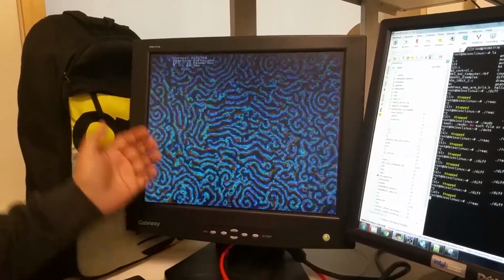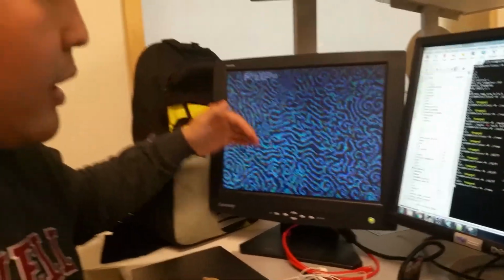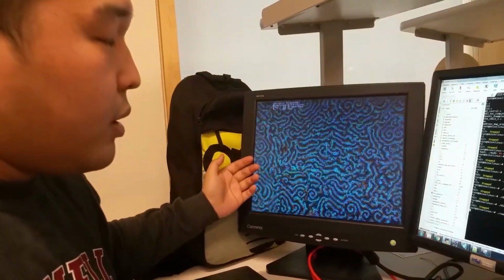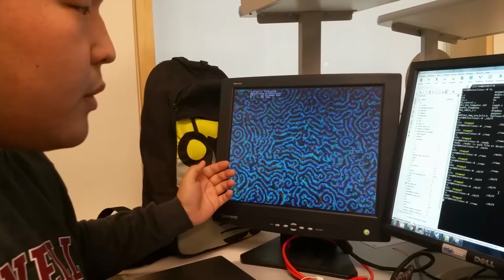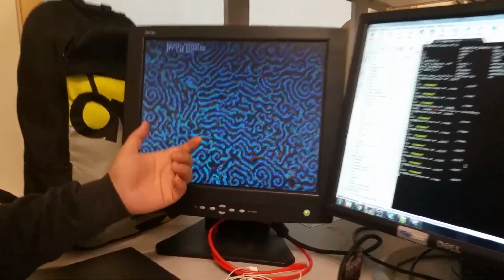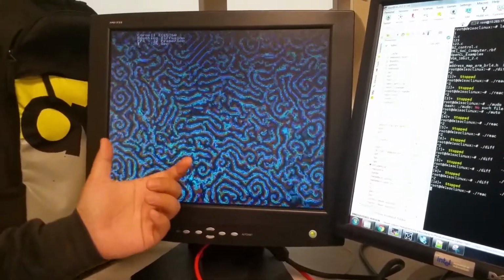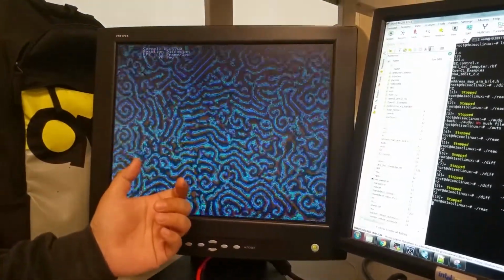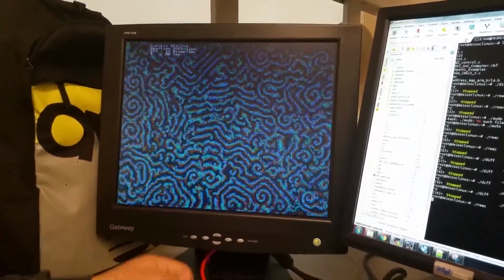Reaction-diffusion equations on Cyclone5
This idea of project was originally from internal combustion engine. How the chemicals react and how they diffuse are very interesting questions. Basically, when chemicals react, substances transformed to each other. And diffusion causes the chemicals to spread out in certain rules. The goal of this project is designing and implementing a real-time chemical reaction solution on VGA screen based on Altera DE1-SOC. Reaction-diffusion system of Alan Turing and cellular automata model of Belousov-Zhabotinsky Reaction were chosen and implemented.